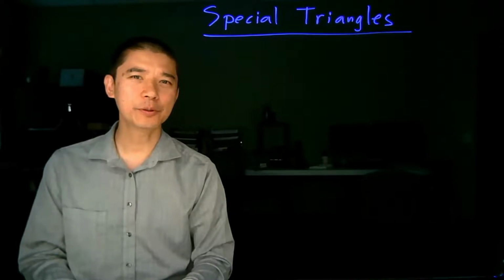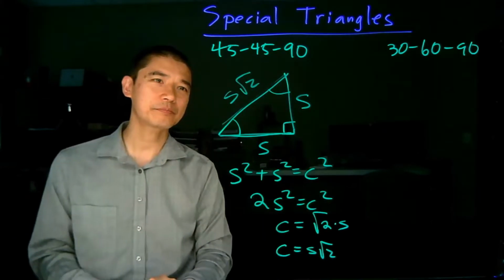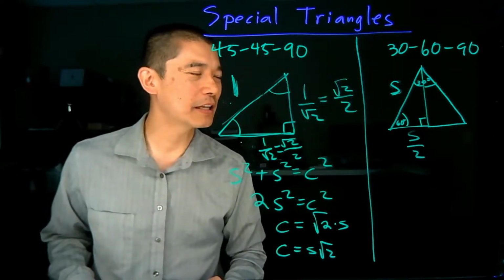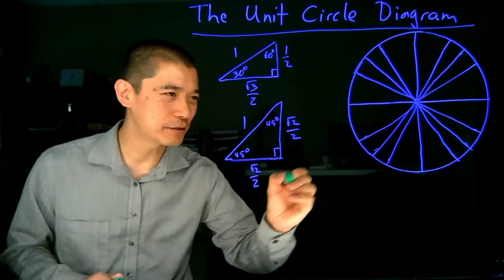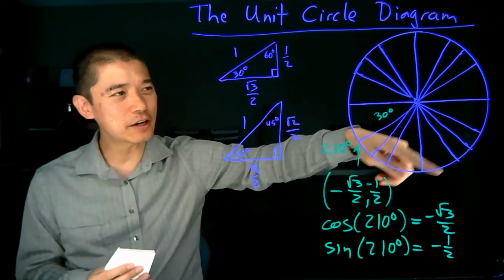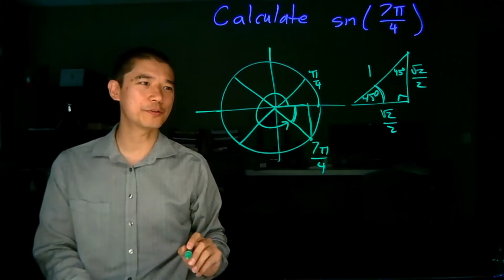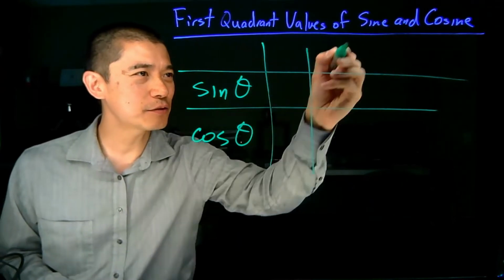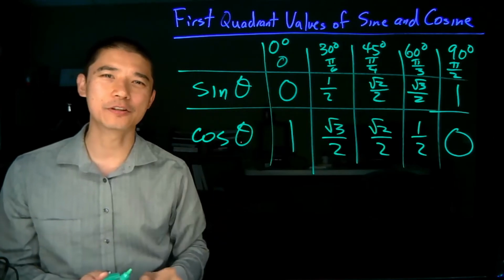Section 5.3 - Video 4: The Unit Circle Diagram (Updated)